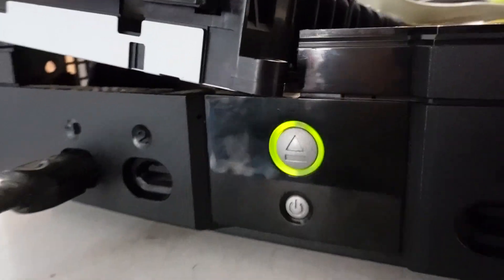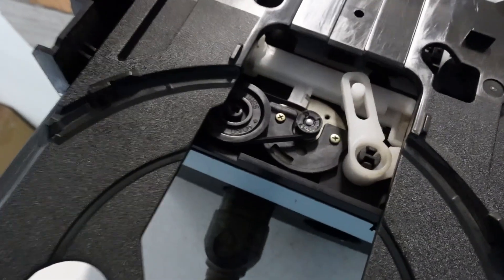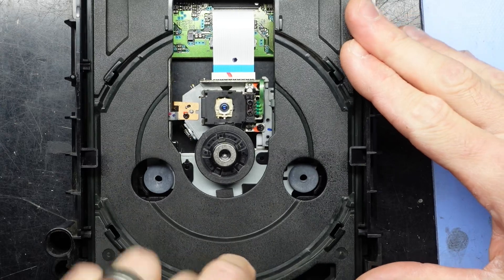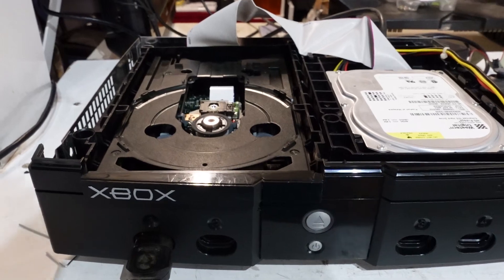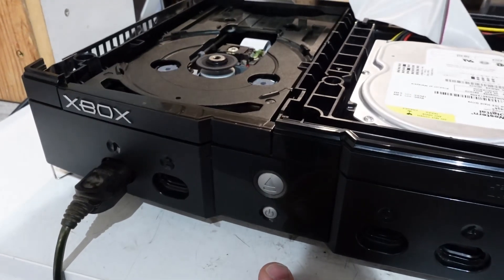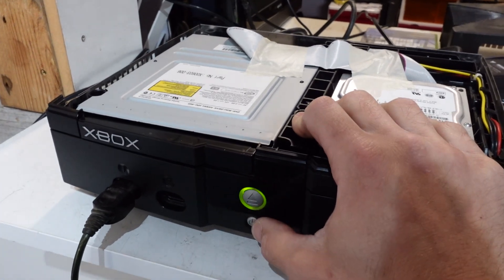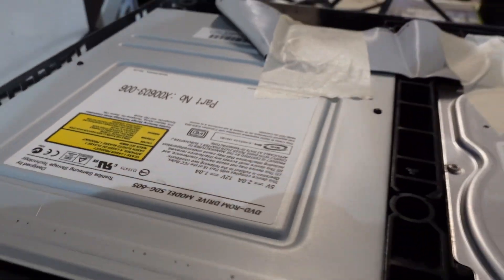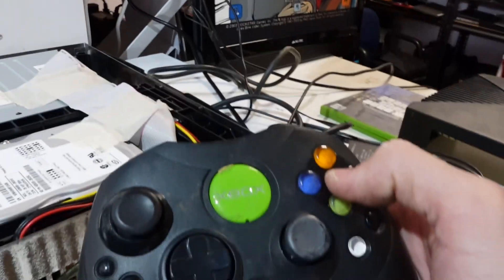OG Xbox Repairing a DVD Drive (drive doesn't eject and blinking green light)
In this video im trying to fix an OG Xbox

symptoms

Blinking green light when i push the power button
Not spinning up
Drive Tray Struggles to come out